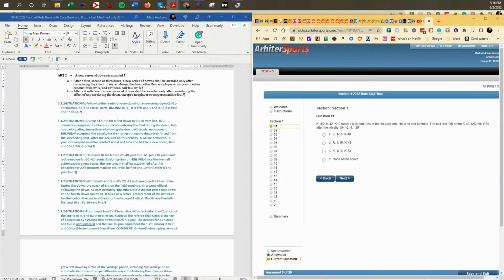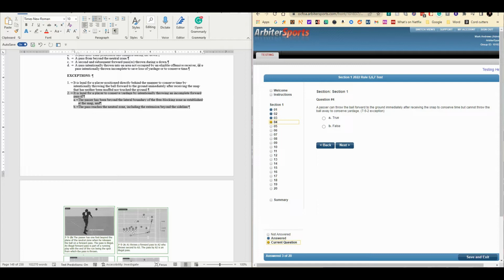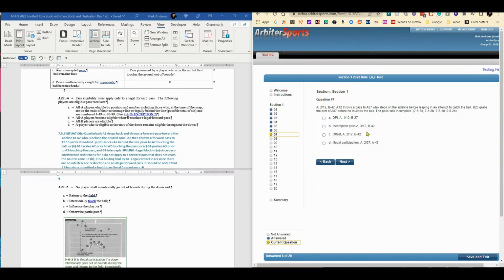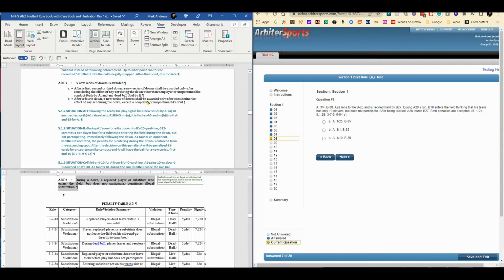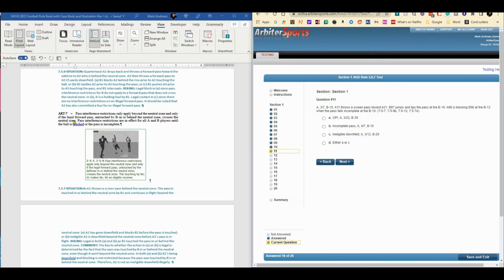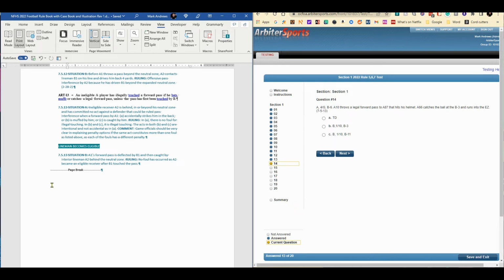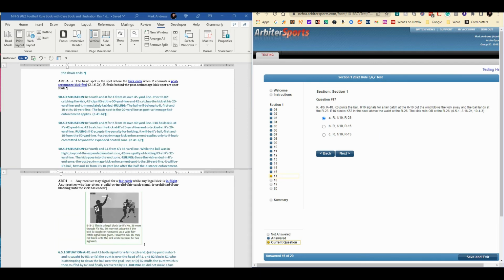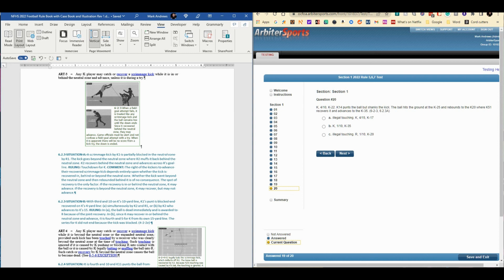2022 Rule 5-7 Test Questions 1-20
A Review of the 2022 CFOA Rules 5-7 Test Paper copies of the test can be downloaded